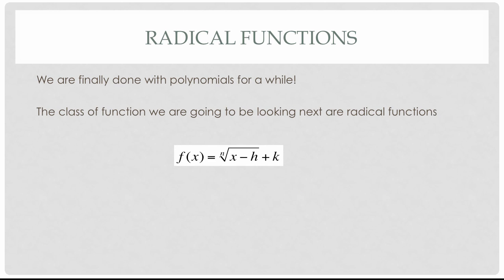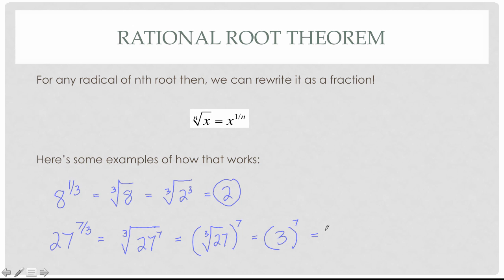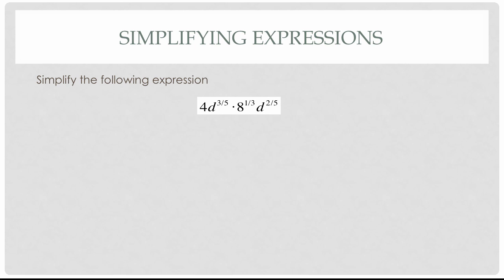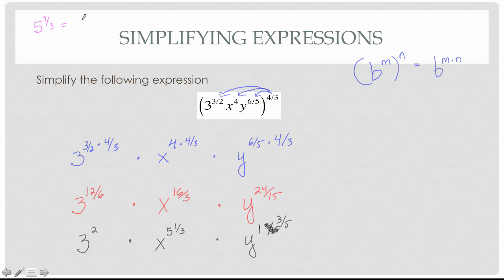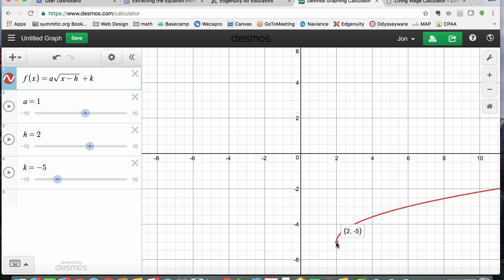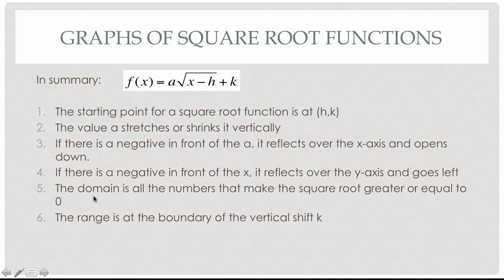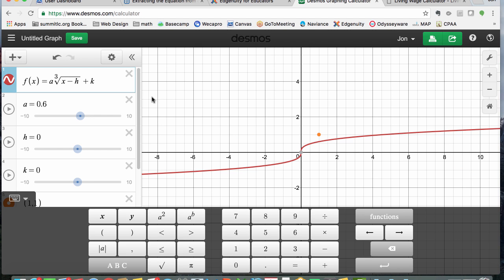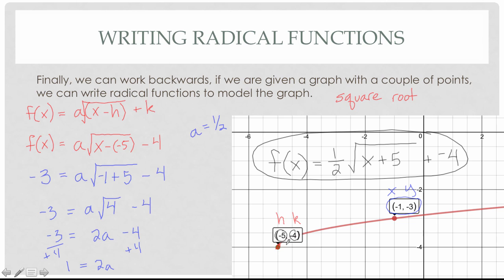Algebra IIA Week 11 Video Lesson